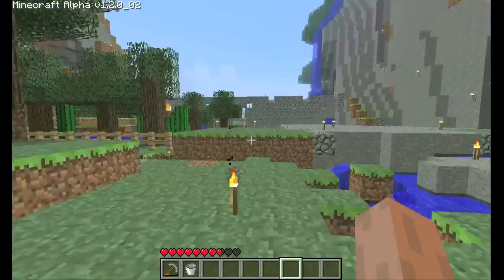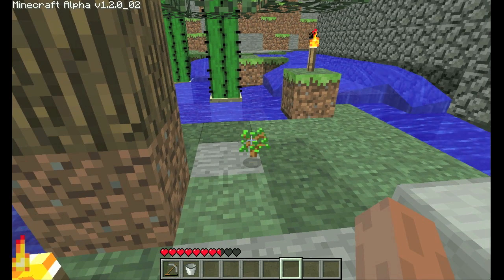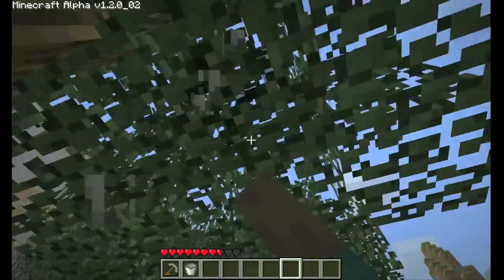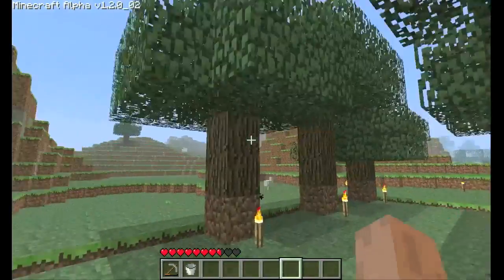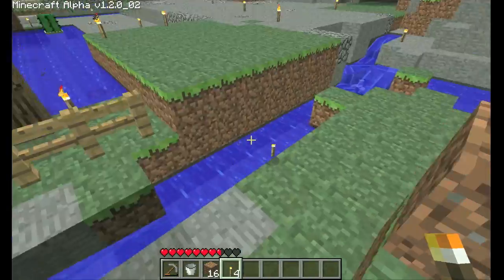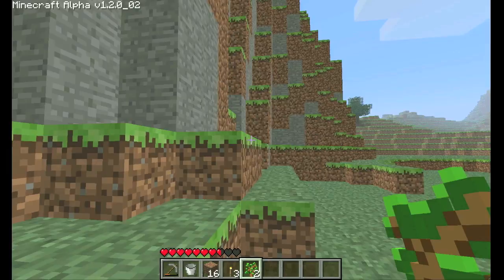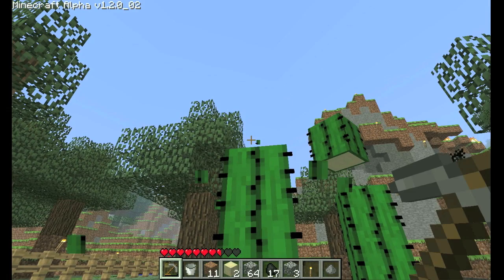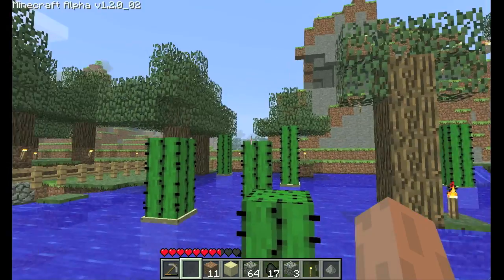How to farm trees and cactus in Minecraft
The second in our series of Minecraft how to's. In this video you will learn how to farm trees and cactus and stuff.